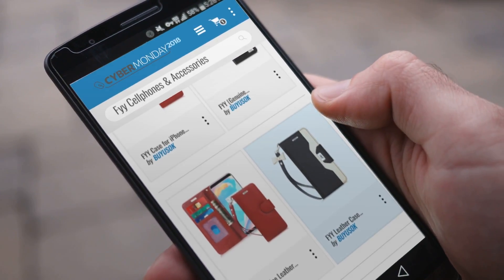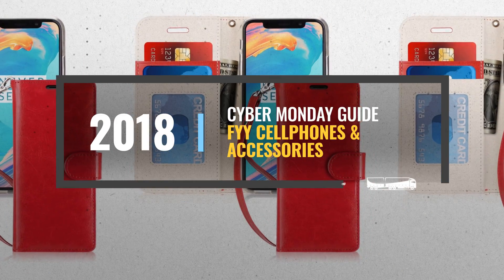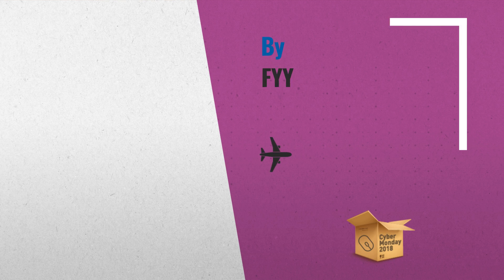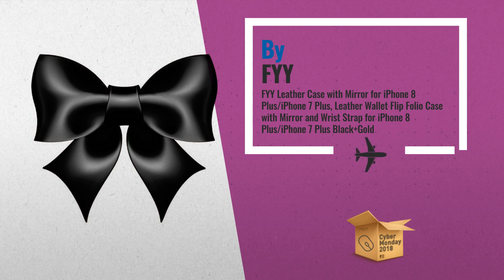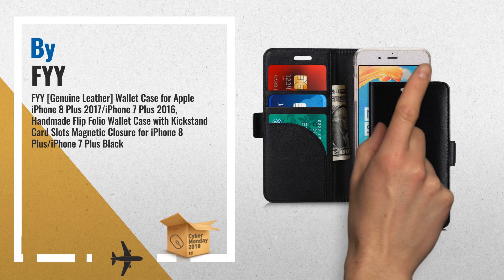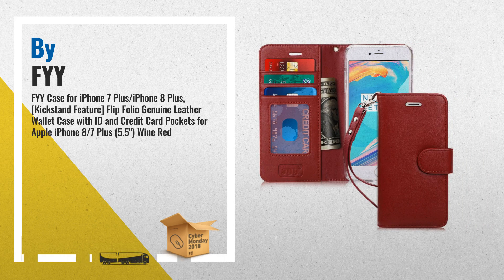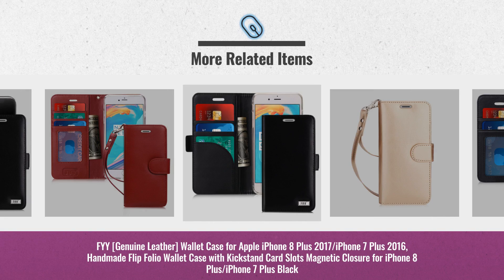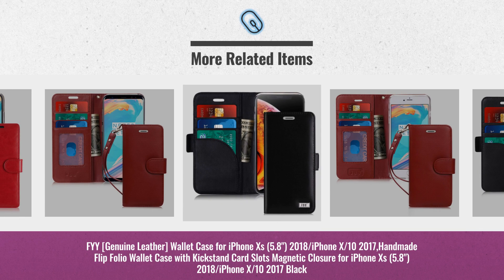Save Big On Fyy Cellphones & Accessories Now On Cyber Monday 2018 | Cyber Monday Guide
New! 2019 Black Friday / Cyber Monday Cases, Holsters & Clips Deals and Updates.

Add to Cart to Get Black-Friday/Cyber-Monday Price Alerts:
Black Friday / Cyber Monday FYY Leather Case with Mirror for iPhone 8 Plus/iPhone 7 Plus, Leather Wallet Flip Folio by FYY

Black Friday / Cyber Monday FYY [Genuine Leather] Wallet Case for Apple iPhone 8 Plus 2017/iPhone 7 Plus 2016, by FYY

Black Friday / Cyber Monday FYY Case for iPhone 7 Plus/iPhone 8 Plus, [Kickstand Feature] Flip Folio Genuine Leather by FYY

Black Friday / Cyber Monday FYY [Genuine Leather] Wallet Case for iPhone Xs (5.8") 2018/iPhone X/10 2017,Handmade Flip by FYY

Black Friday / Cyber Monday FYY Genuine Leather Wallet Case for Samsung Galaxy S8 2017, [RFID Blocking] Handmade Flip by FYY

Black Friday / Cyber Monday FYY Case for iPhone 7/iPhone 8, [Kickstand Feature] Flip Folio Leather Wallet Case with ID by FYY

Black Friday / Cyber Monday FYY [Genuine Leather] Wallet Case for Samsung Galaxy S8+ Plus 2017, Handmade Flip Folio by FYY